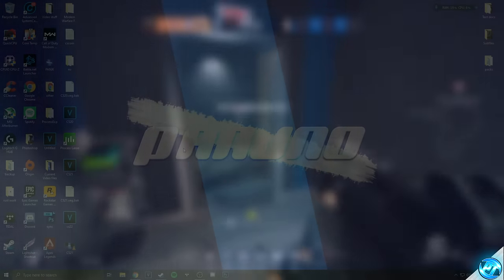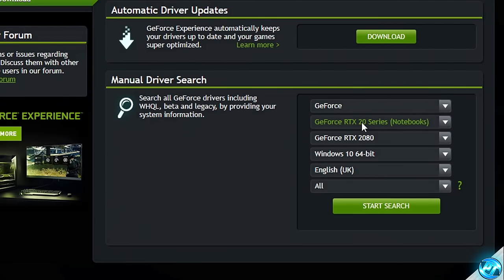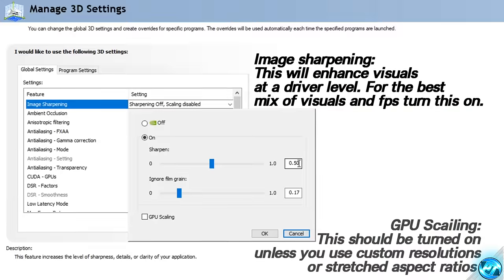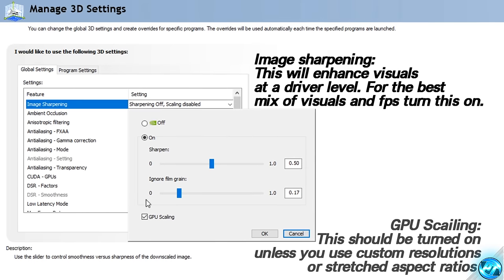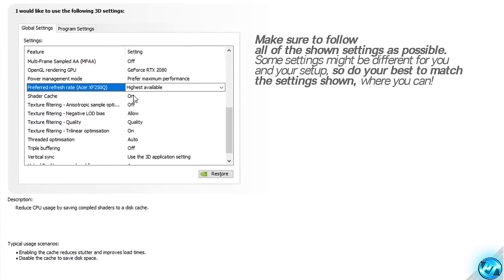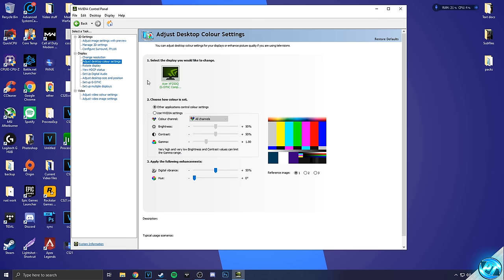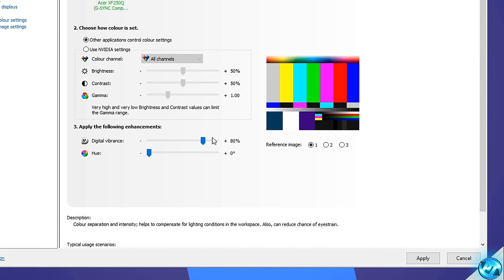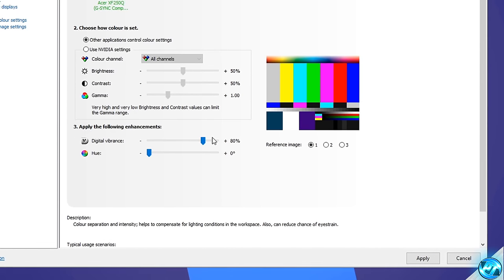🔧 How to Optimize Nvidia Control Panel For GAMING & Performance The Ultimate GUIDE 2020 Update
The ULTIMATE guide to Optimize Nvidia Control panel settings for best Performance in 2020 ✔️, RTX, GTX Geforce For Both OLD and NEW PCs getting more fps in games and speed up your pc, fix lag fix stuttering

This video will teach you guys how to tweak , optimize and Speed up nvidia control for gaming , speed , increase fps , smooth gameplay. This guide works amazingly well on both old and brand new pcs, it ensures you are getting the MOST out of your nvidia geforce graphics card gpu by optimising it properly

Other videos / Guides to help optimize performance across your entire PC!

System Specs
High end:

Low End / Older:
3000Mhz DDR4 8GB
2 x 500GB HDD

- My Equipment -
Earphones - Xaomi Mi Pro